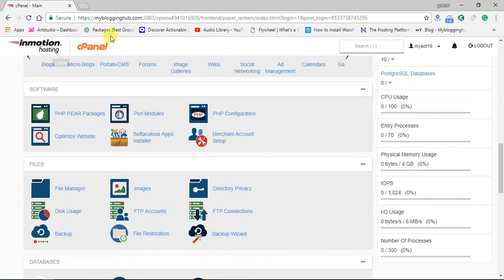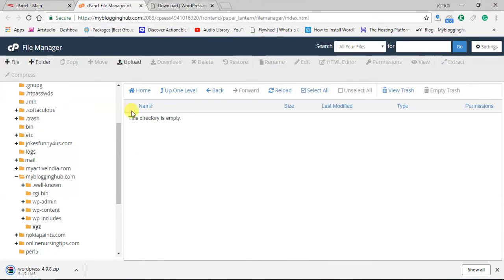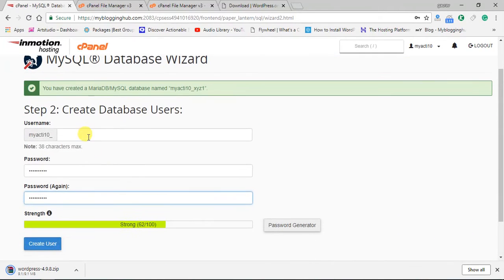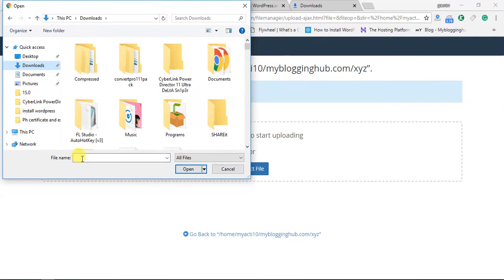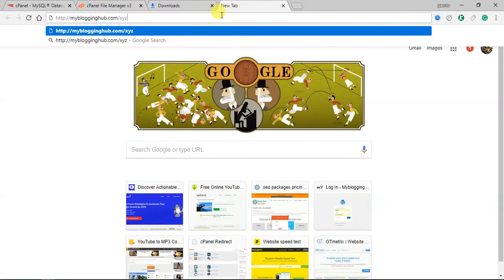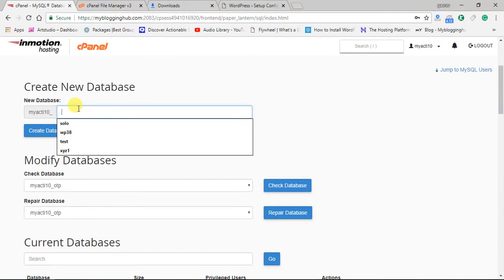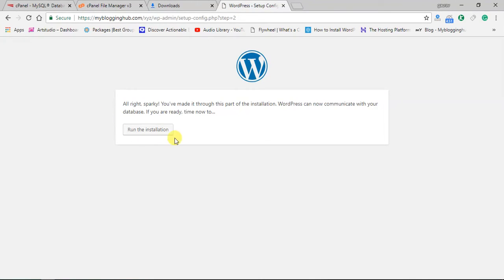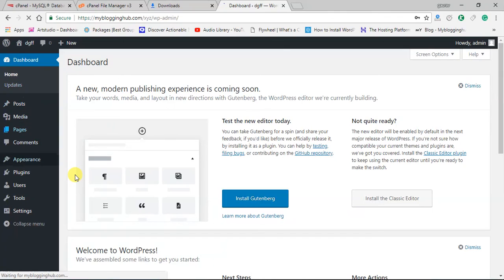How To Install WordPress Manually in 2019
For those that do not have an automated way of installing WordPress on their web hosting, you'll need to know how to install WordPress manually.

You'll learn how to download the WordPress 4 zip file, extract the files, set up the cPanel database, set up the wp-config.php and complete the installation the manual way.